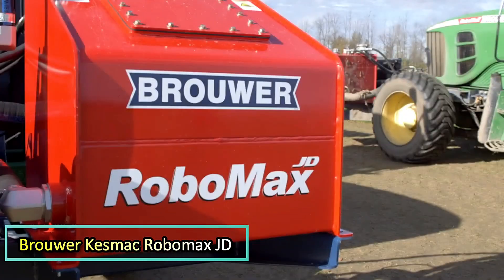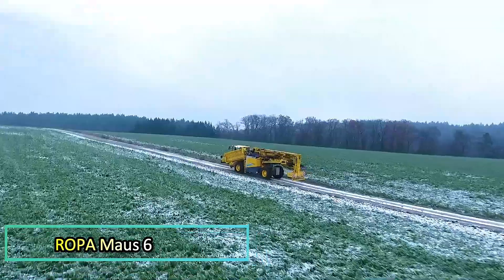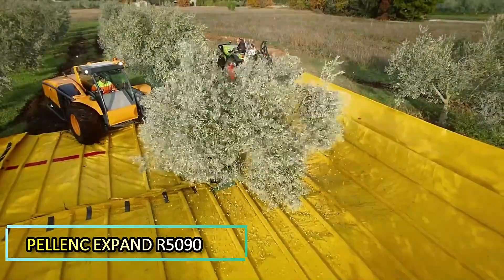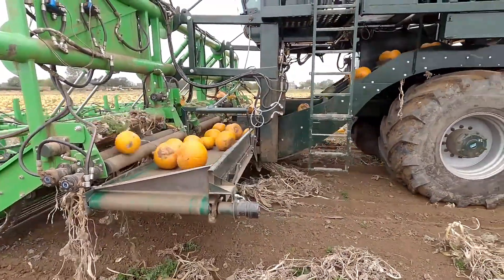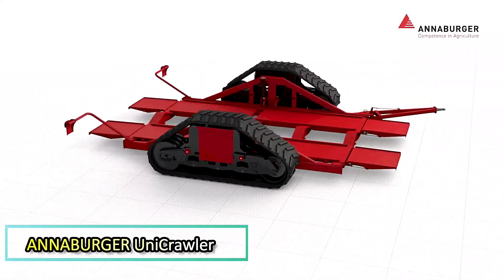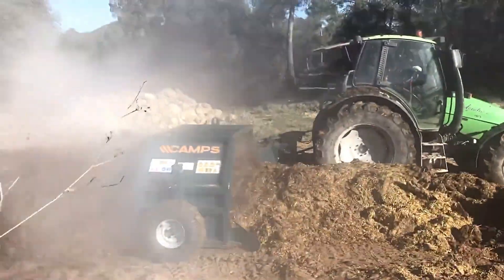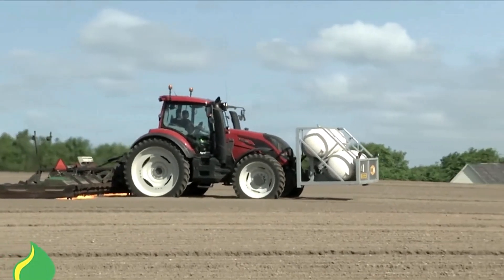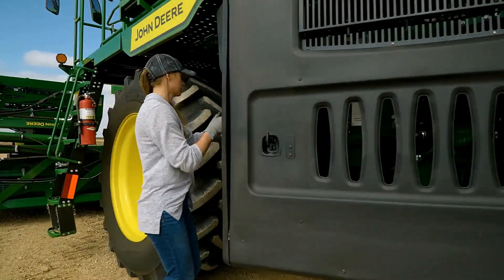Mind-Blowing Agricultural Machines You Didn't Know Existed!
In this eye-opening video, Smart Pulse showcases some of the most mind-blowing agricultural machines that are changing the way we grow, harvest, and manage crops. From AI-powered harvesters to robotic weeders, these incredible inventions are redefining modern farming and increasing productivity like never before.

Whether you're in agriculture, love powerful machinery, or are simply curious about future tech — you’ll be amazed by what’s already working in the fields today!
00:00 - Brouwer Kesmac Robomax JD

01:25 - TERRACLEAR Rock Picker

02:13 - ROPA Maus 6

03:26 - Kverneland FastBale

04:27 - PELLENC EXPAND R5090

05:46 - Pumpkin Harvester

06:38 - Globus E-Trike ETK

08:07 - ANNABURGER UniCrawler

08:48 - Volteadora VC-2500

10:06 - Nexat

11:07 - ENVO-DAN E-THERM

12:25 - John Deere CP770 Cotton Picker

👉 Share it with friends who love unique rides.